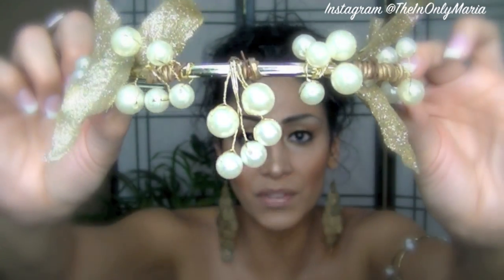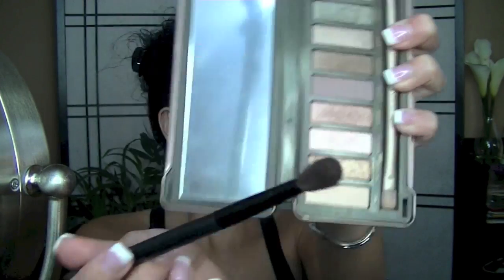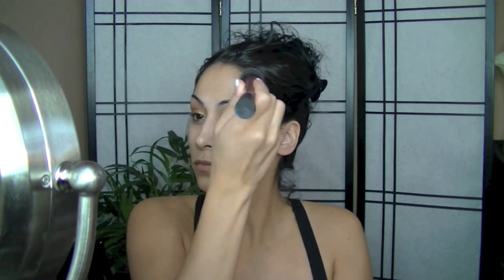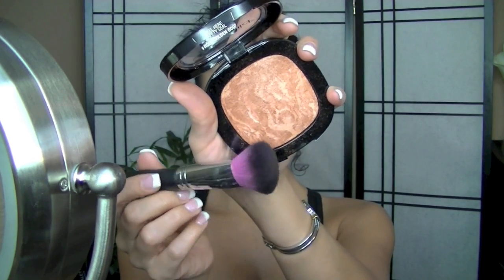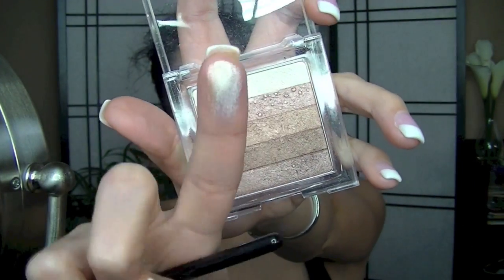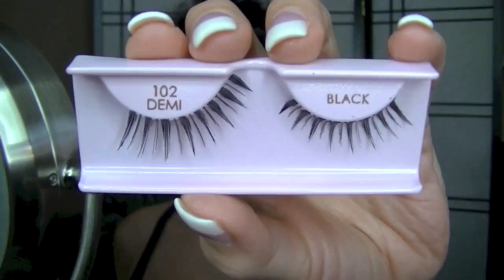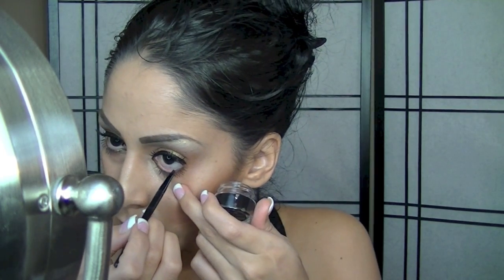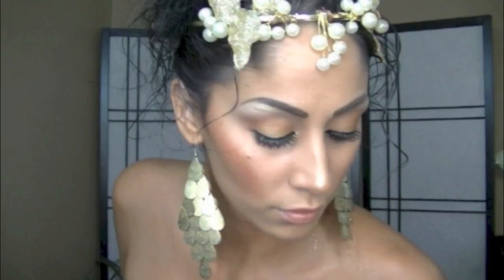` ❧ Halloween *Greek Goddess* Tutorial ❧`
Hello loves!
So I finally got around to doing my 1st ever halloween tutorial. I tried this look 2 times and the 3rd one was the charm. In person all the colors looked so stunning that I shocked myself lol. I hope you all enjoy it.

Xo

Here are all the products that I used to create my " Greek Goddess " look
e.l.f eye lid primer
Naked 2 palette (chopper all over the crease)
L'Oreal HIP High Intensity Pigments ( 924/visionary   )
L'Oreal Lumi Magique Foundation (color W6 sun beige )
Revlon Colorstay whipped foundation (color 250)
Soleil Tan De Chanel Bronzer
Wet n Wild Fergie Rose Golden Goddess Highlighter
Hard Candy Bronzer (Tiki)
Physicians Formula Shimmer Strip (Rivera Strip)
MAC Pro Concealer & correct Palette (medium)
Bombshell eyeliner (onyx)
Ardell Lashes (demi 102)
Loreal Lashout butterfly mascara
Essence Gel liner (midnight in paris)
Victoria secret beauty rush lipgloss ( no name  :( its brown with gold shimmer tho)
NYX ultraa pearl mania pigment (over the lipgloss)
NYX Lip liner (Nude)
BODY Tan & Shimmer:
Used the L'oreal Lumi foundation and over it I applies Victoria secret Sun dust bronze shimmer body powder. I then applied bigger glitter over my chest area (J. Cats sparkling cream palette color (suzie).

I will try and have 2 more Halloween tutorials for you ladies ASAP.
♡ ♡♥ ♡♥The1nOnlyMaria♥♡ ♥♡

♡♥ ♡♥The1nOnlyMaria♥♡ ♥♡

♡♥ ♡♥The1nOnlyMaria♥♡ ♥♡

Camera { JVC - Everio HD  Camcorder  }

Lighting { CowboyStudio Photography Studio Lighting & Stellar Ring Light }